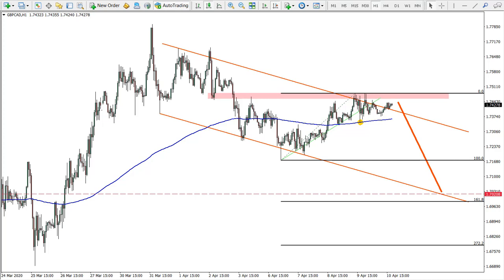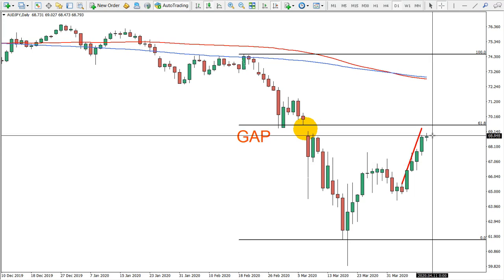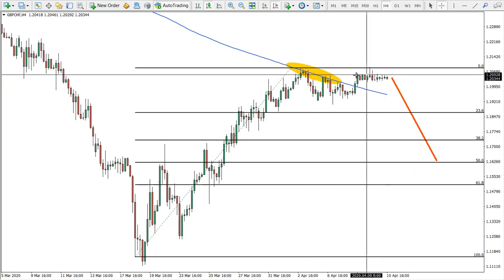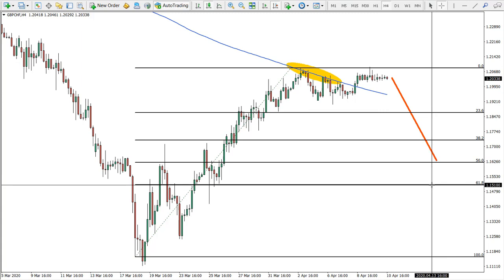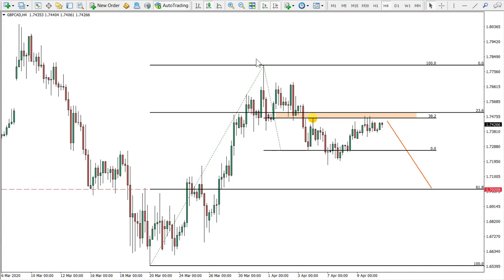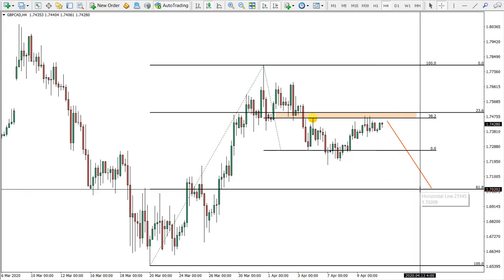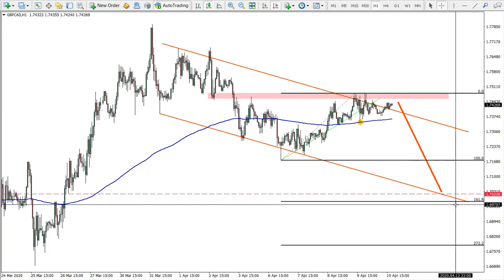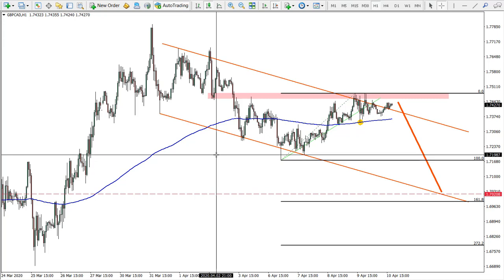GBPCAD Analysis and Sell Trade Idea